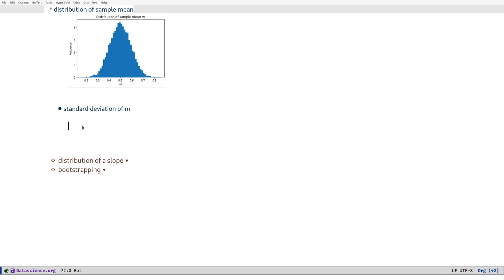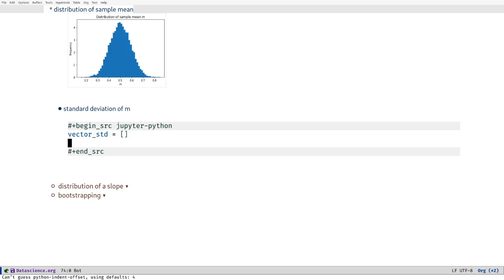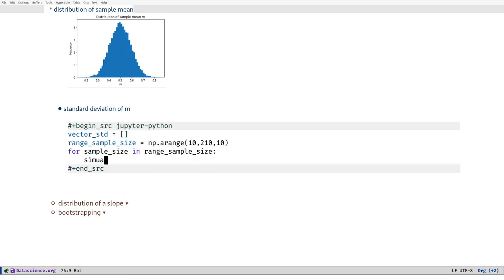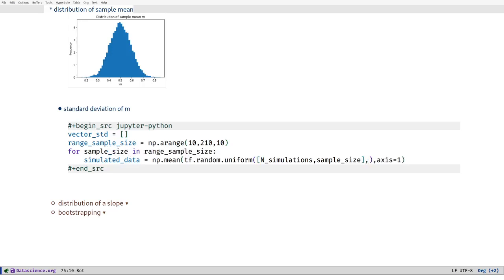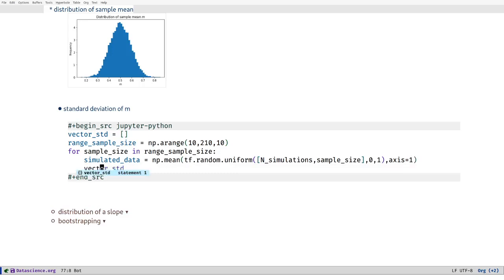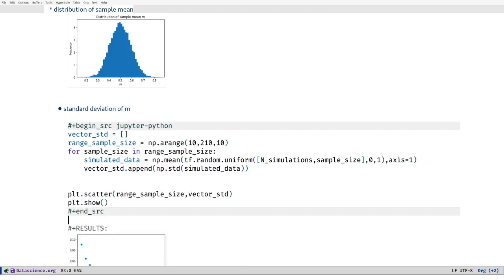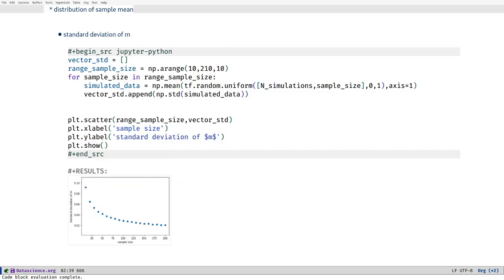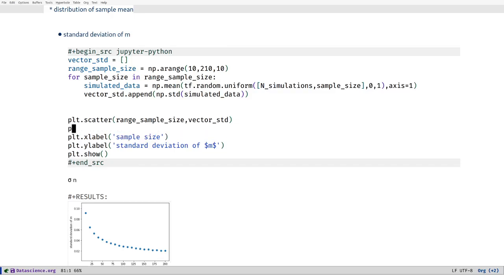standard deviation of sample average with emacs and python